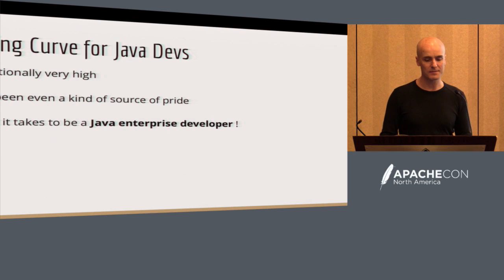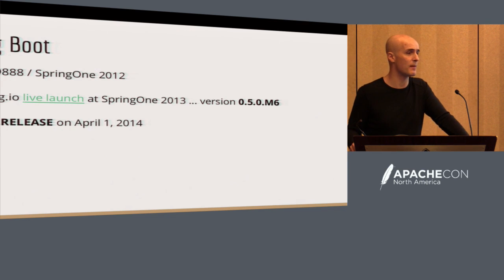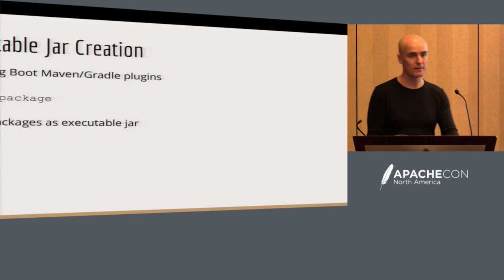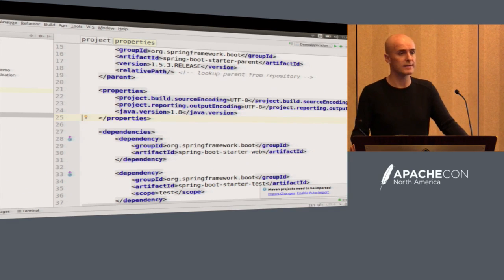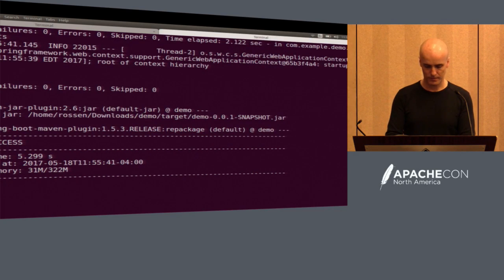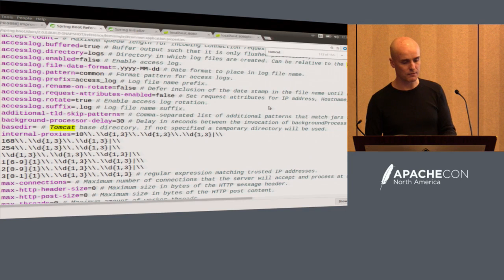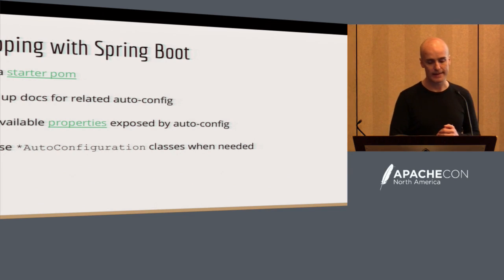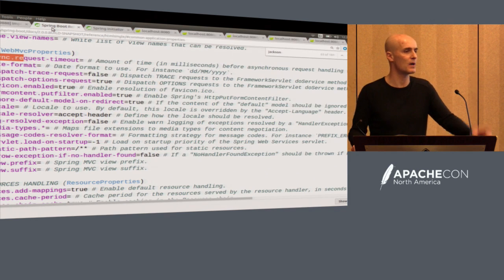Introduction to Spring Boot - Rossen Stoyanchev, Pivotal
Find out how the world's leading toolkit for building apps (large, small & microservices) Spring Boot, has taken the world by storm. See how to create a web app from nothing, spin it up inside an embedded Apache Tomcat container, integrate it with a data store, carry it to production, and be ready for Day Two operations.

About Rossen Stoyanchev
Rossen is a Spring Framework committer at Pivotal in NYC. He is deeply involved in the Spring 5 effort to enable reactive programming models starting with a reactive foundation for web applications and extending to data, messaging, and more.